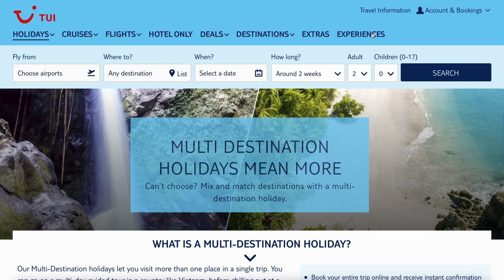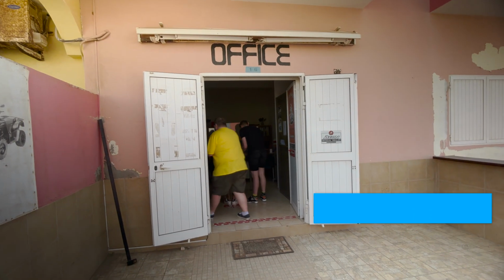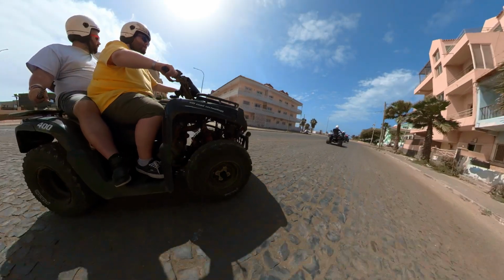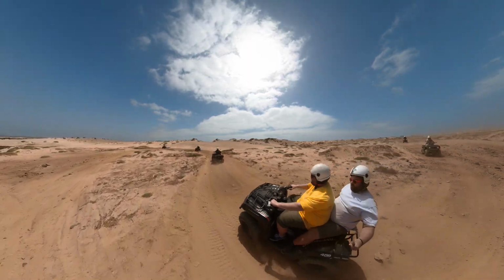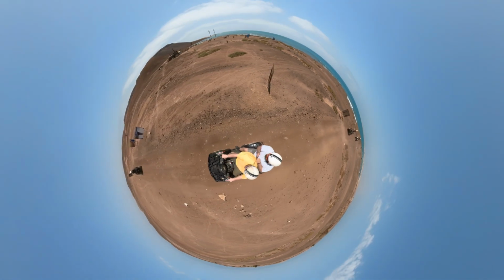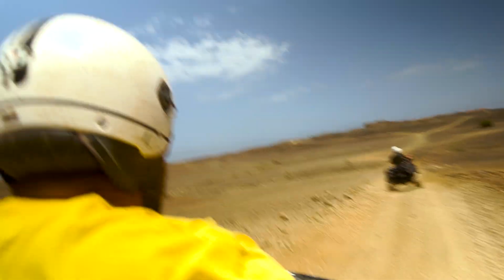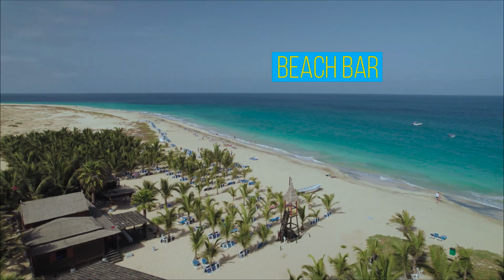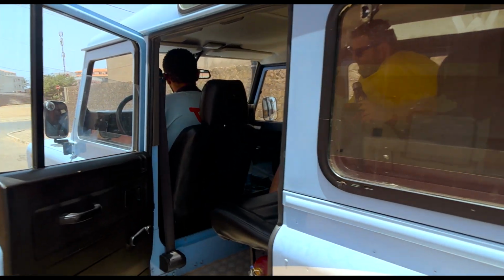4K QUAD BIKING ADVENTURE IN CAPE VERDE | SAL ISLAND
Welcome to World of Kinyo! 🌍 Join us on an epic quad biking adventure across the stunning island of Sal, Cape Verde! In this video, we’re taking you on a high-speed journey through the island’s most breathtaking landscapes, from the windswept shores of Kite Beach to the historic salt flats of Salinas de Santa Maria. Get ready for adrenaline-pumping action, spectacular views, and a taste of Sal’s unique local culture. 🚙💨

📍 Quad Biking Tour Highlights ✔️ Kite Beach: Ride along the famous beach, known for its perfect conditions for kitesurfing. ✔️ Salinas of Santa Maria: Travel past the striking white salt flats and towering Serra Negra mountains for an unforgettable ride to Ponta da Frigate. ✔️ Two or Four-Hour Options: Choose the duration that suits you best for an exciting and scenic journey. ✔️ Adrenaline-Pumping Fun: Feel the rush as you speed through Sal’s unique terrain and pristine landscapes.

This quad biking tour offers the perfect mix of adrenaline and beauty, as you zip through some of the island’s most stunning natural spots. Whether you're a thrill-seeker or simply looking for an exciting way to explore, this adventure has something for everyone.

If you’re looking for a unique way to explore the island of Sal, this quad biking tour is definitely a must-do!

👉 For more details and to book your quad biking tour, visit TUI